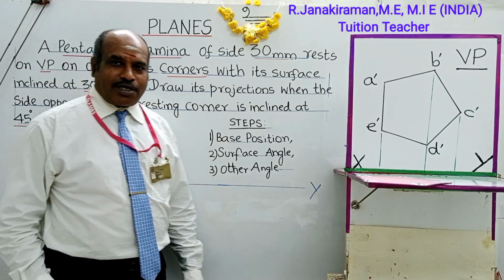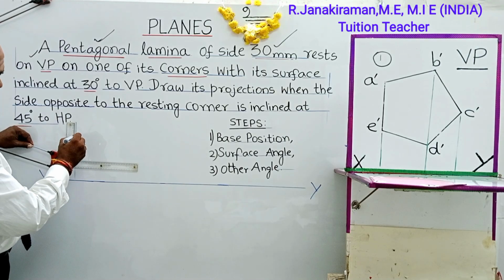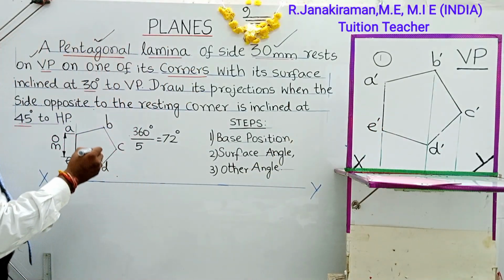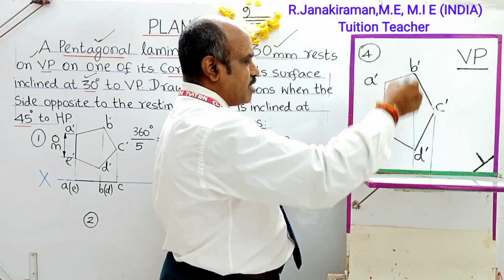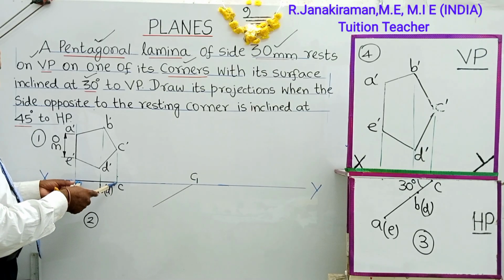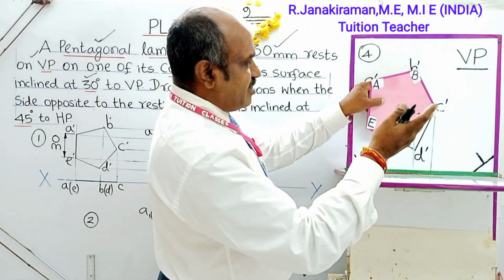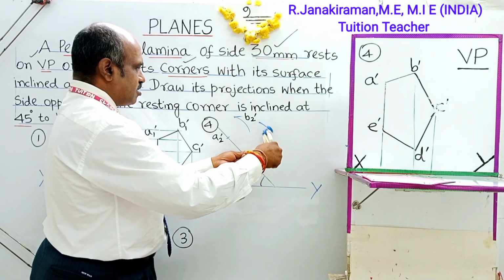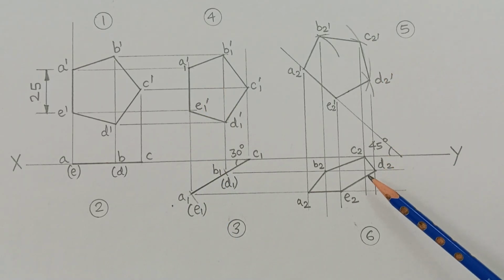PLANES | Pentagonal Lamina Corner Rests On VP | Engineering Graphics Or Drawing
About Engineering Graphics Or Engineering Drawing, Projection Of Planes, Pentagonal Lamina Or Plate Corner Rests On VP is Explained in English.,